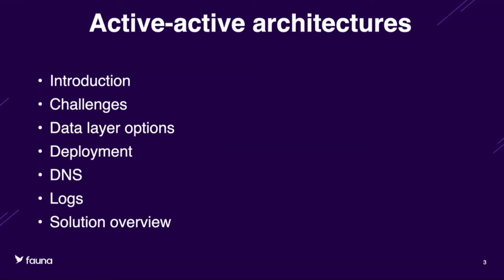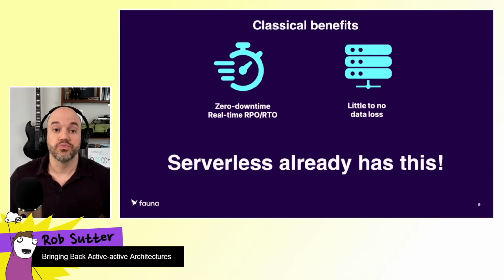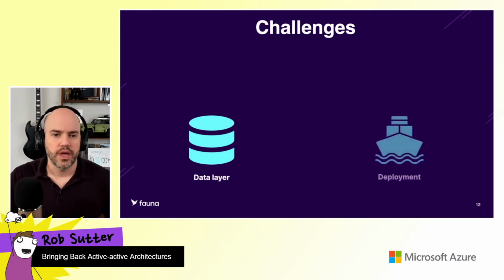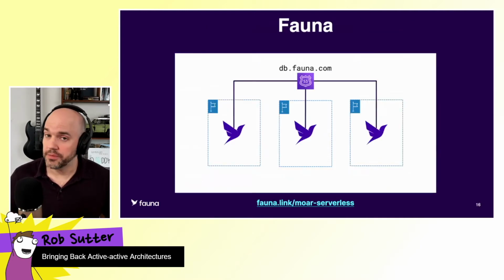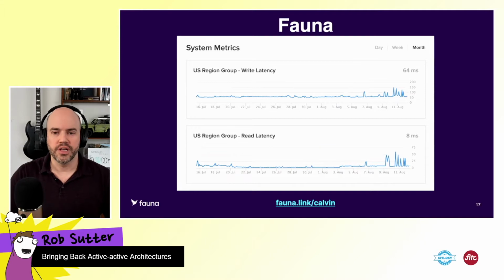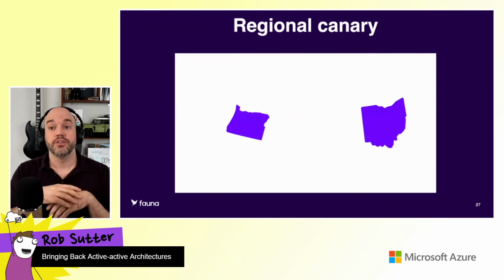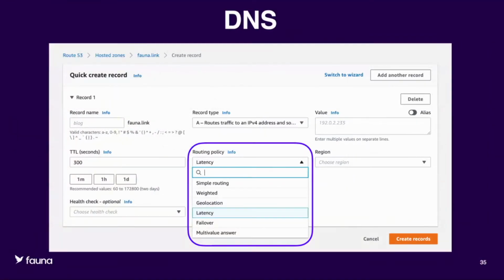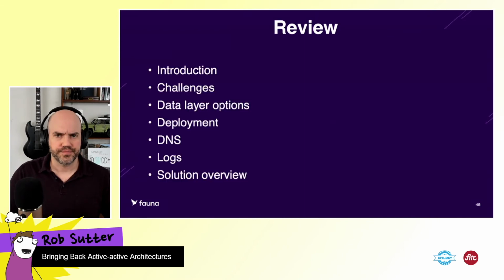Bringing Back Active-active Architectures by Rob Sutter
Do you have high uptime requirements for your serverless applications? Are your users geographically distributed, either within a geographic region or across the globe? Active-active failover architectures address these challenges and are cheaper in serverless architectures than in traditional applications.

In this talk, you learn a reusable pattern for implementing an application that runs in multiple regions on the same cloud service provider. Performance is compared to traditional architectures, and solutions to the major challenges of data, deployment, and DNS are provided. Finally, special considerations for security, compliance, and observability are addressed.

This advanced-level talk is for developers already familiar with serverless architectures who need greater uptime without sacrificing performance. Attendees should expect to leave with the knowledge and confidence to build and deploy active-active multi-region architectures in their own serverless applications. Although specific tools are used to present a working solution, the concepts can be applied across vendors.